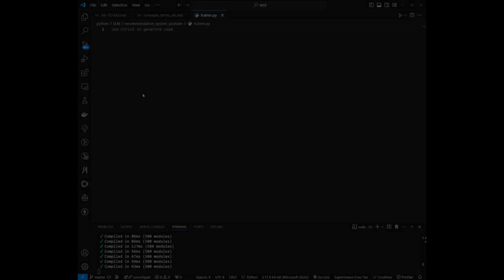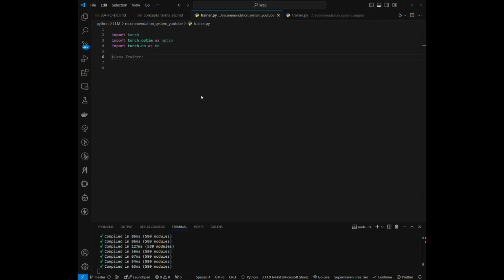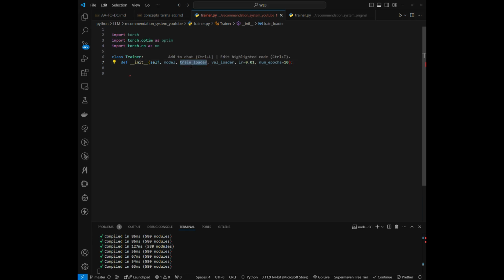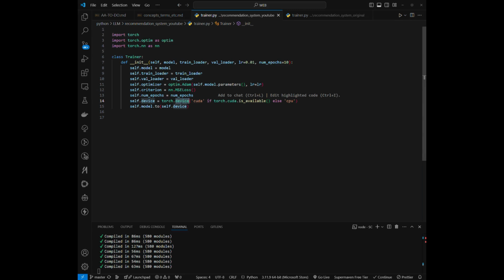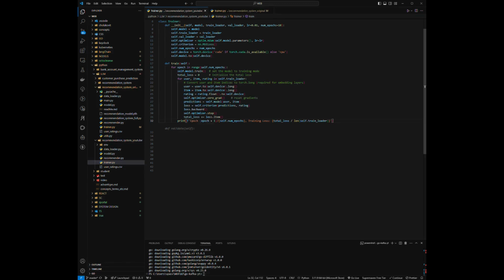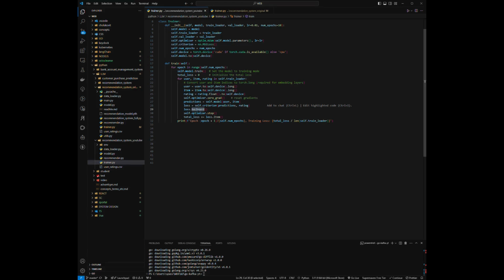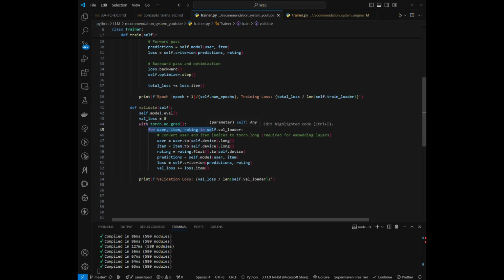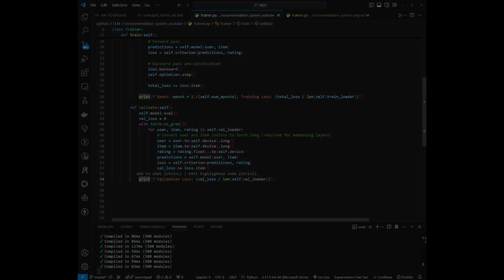Training & Validating a PyTorch Recommendation Model | Tutorial #4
Welcome to Part 4 of our Recommendation System series! In this tutorial, we dive into the critical process of training and validating our recommendation model using PyTorch.

We’ll explore the Trainer class in detail, breaking down its structure and explaining the purpose of the train and validate methods step-by-step.

What you'll learn in this video:
✅ How the training loop optimizes model predictions
✅ Why switching between training and evaluation modes is essential
✅ How to calculate and track training and validation losses

This video is a must-watch for anyone building machine learning models, especially if you're following along with our series. By the end, you'll have a deeper understanding of how to refine your model’s accuracy effectively.